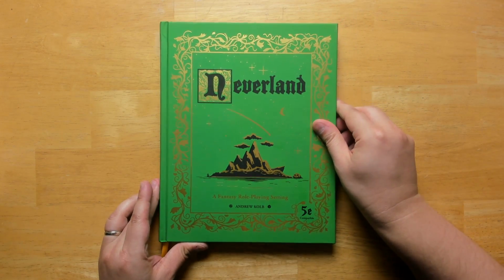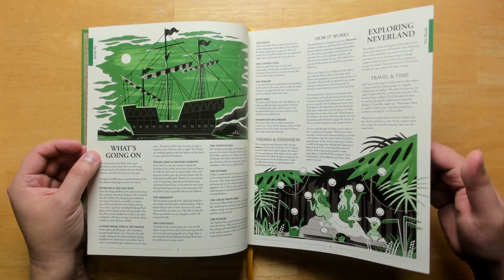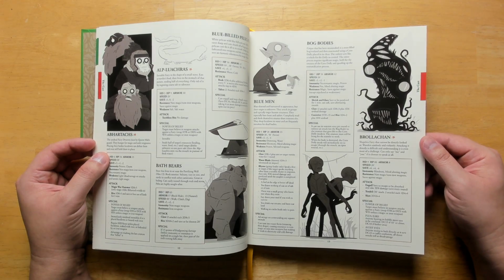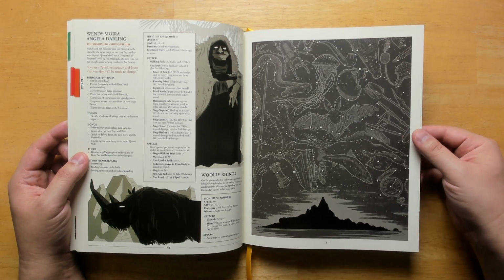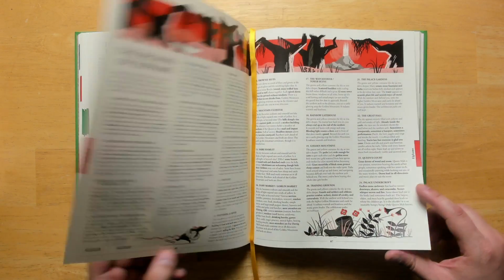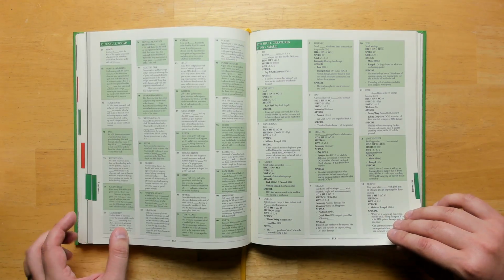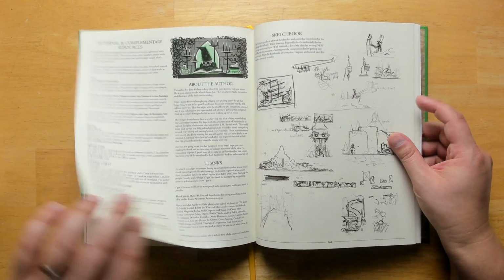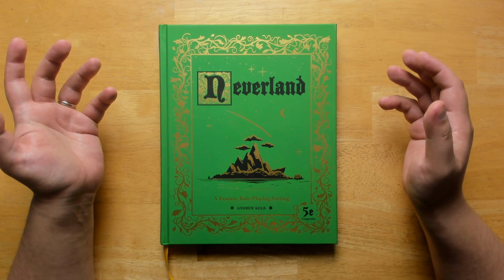Neverland: DnD Fantasy Setting Review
QUESTING KNIGHT PATRONS!
fikle
The Threshold Team
SonOfSofaman
John Eternal
James Endres
Carl Flippin
Roll Stats
Minty
John Case Tompkins
Gianfranco Bux
Fil Kearney
Eric from Bloat Games
Dwayne Boothe
Darren Brum
Dan Webb
Christian Lindke
Ardashir Lea
Alex Dzuricky
Aaron Seymour
Joshua Blair
Bill Piper
Chris Ritner